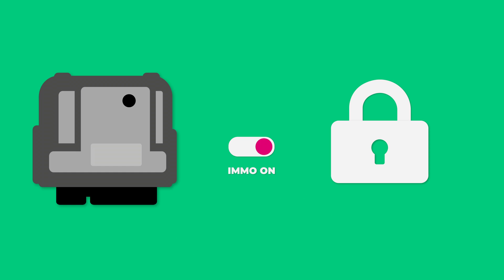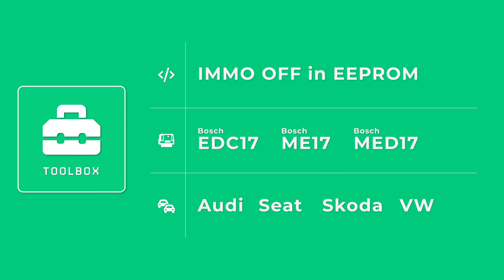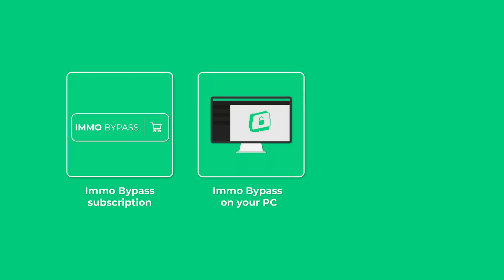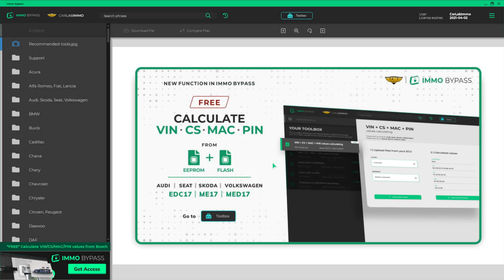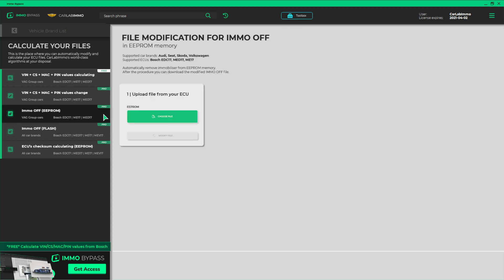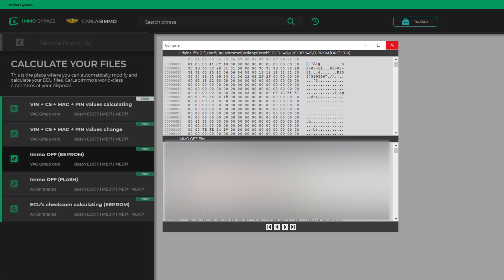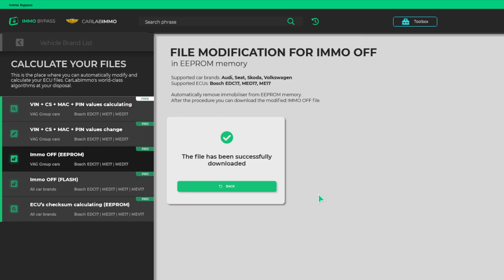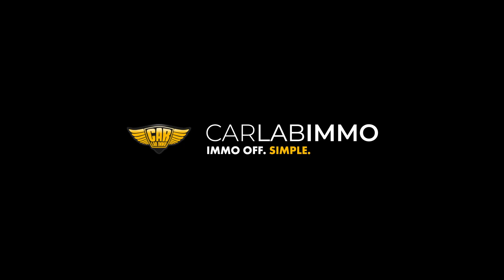Immo OFF in EEPROM | Automatic procedure in Immo Bypass Toolbox | CarLabImmo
Automatically remove immo from Bosch EDC17, Bosch ME17 and Bosch MED17 installed in VAG Group cars (Audi, Seat, Skoda, Volkswagen) by modyfing an EEPROM file in Immo Bypass Toolbox.

Tool available only in full version of Immo Bypass by CarLabImmo